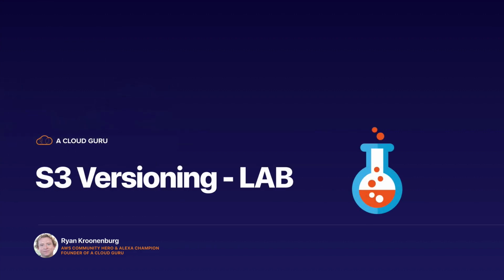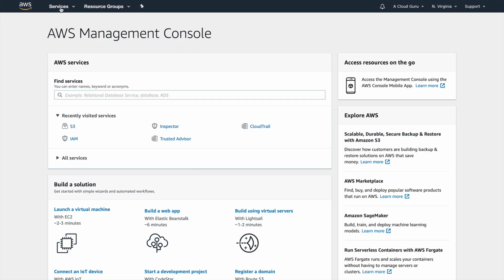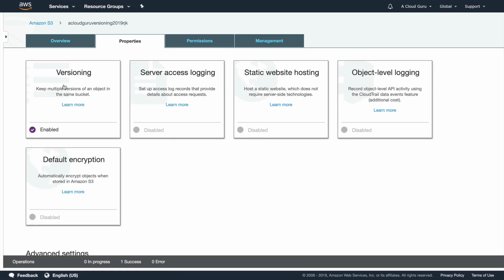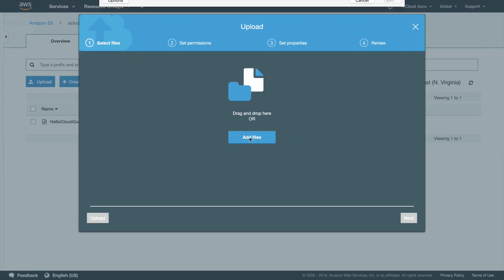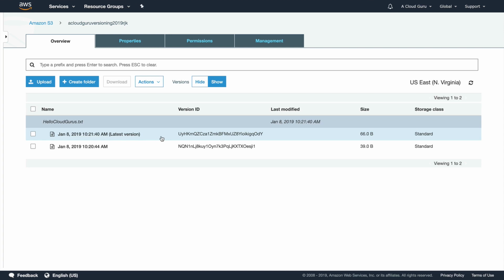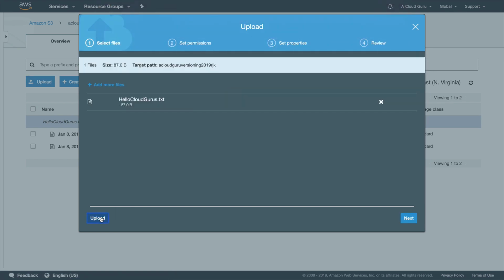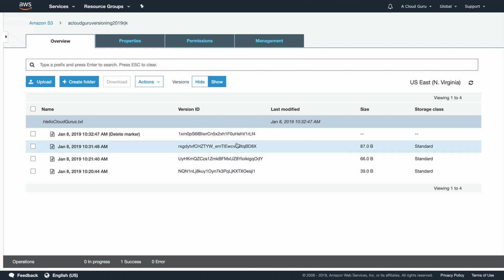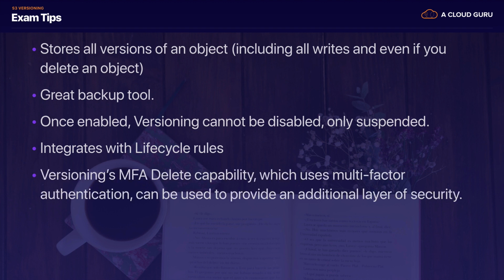IAM_S3_009 S3 Version Control